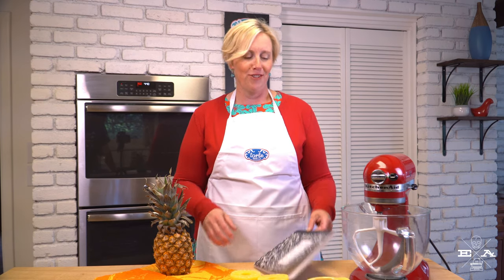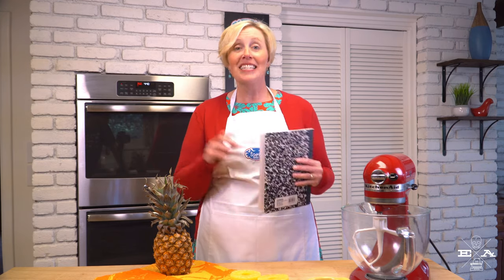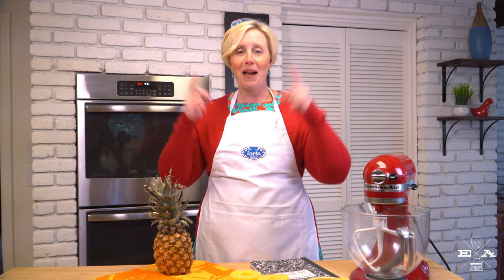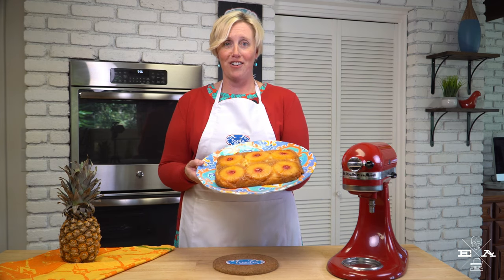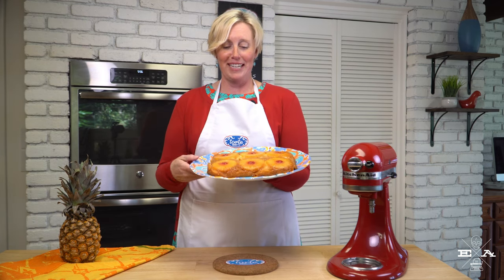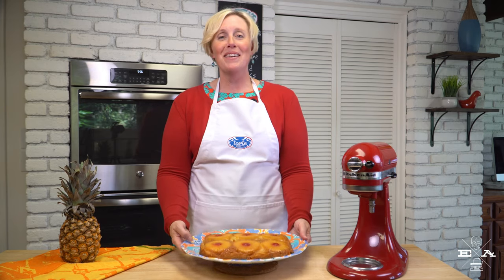Pineapple Upside Down Cake Betty Crocker Recipe 🍍 Torte Test Kitchen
This week on Torte Test Kitchen, I'm testing a recipe for one of my upcoming cozy mysteries, NOTHING BUNDT TROUBLE. This will be the 11th book in my cozy mystery Bakeshop Mystery Series, and part of the plot will involve something that happened in the 1980s. That had me in the mood to try a popular dessert from that decade. Do you know what the most popular dessert of the 1980s was? Pineapple Upside Down Cake! For this test, I'm going to use the classic Betty Crocker Pineapple Upside Down Cake recipe, since I've never made one before. If it turns out, I'll put my own spin on it -- bringing it into the 21st century -- and potentially include it in my cozy mystery series.

Have you tried baking a pineapple upside down cake? What's your favorite recipe for it?

Happy baking,
Ellie

Original recipe from Betty Crocker

INGREDIENTS:
¼ cup butter
⅔ cup brown sugar
6 slices pineapple in juice (drained)
6 maraschino cherries without stems
1 ⅓ cups flour
1 cup sugar
⅓ cup butter flavored shortening or butter
1 ½ tsp baking powder
½ tsp salt
¾ cup milk
1 egg

DIRECTIONS:
Heat oven to 350° F. In 9-inch square pan, melt butter in oven. Sprinkle brown sugar evenly over melted butter. Arrange pineapple slices over brown sugar. Place cherry in center of each pineapple slice.

In a medium bowl, beat remaining ingredients with electric mixer on low speed 30 seconds, scraping sides of bowl repeatedly. Beat on high speed for 3 minutes, scraping sides of bowl occasionally. Pour batter over pineapple and cherries. Bake 50 to 55 minutes or until toothpick inserted in center comes out clean. Immediately place heatproof serving plate upside down over pan; turn plate and pan over. Leave pan over cake a few minutes so brown sugar mixture can drizzle over cake; remove pan. Serve warm. Store cake loosely covered.

Meet Your Baker
A Batter of Life and Death
On Thin Icing
Caught Bread Handed
Fudge & Jury
A Crime of Passionfruit
Another One Bites the Crust
Til Death Do Us Tart
Live and Let Pie
Cup of Holiday Fear (releases Sep 24, 2019)

🍻💀 SLOAN KRAUSE MYSTERY SERIES 💀🍻
Death on Tap
The Pint of No Return
Beyond a Reasonable Stout (releases Oct 1, 2019)

💐💀 ROSE CITY MYSTERIES 💀💐
Natural Thorn Killer
Violet Tendencies

🌲💀 PACIFIC NORTHWEST MYSTERY SERIES 💀🌲
Scene of the Climb
Slayed on the Slopes
Silenced in the Surf
First Degree Mudder
In Cave Danger

If you are new to my channel here's a little bit about me: I'm Ellie Alexander (also writing as Kate Dyer-Seeley). I'm a proud mom, wife, and mystery author living in the beautiful small town of Ashland, Oregon tucked into the mountains of the Pacific Northwest. I write multiple mystery series for both St. Martins Press/Macmillan and Kensington Books. I love being able to share my experiences and knowledge with readers and fans through video and will be posting new ones every week, so make sure to SUBSCRIBE so you don't miss anything!

Happy reading,
Ellie